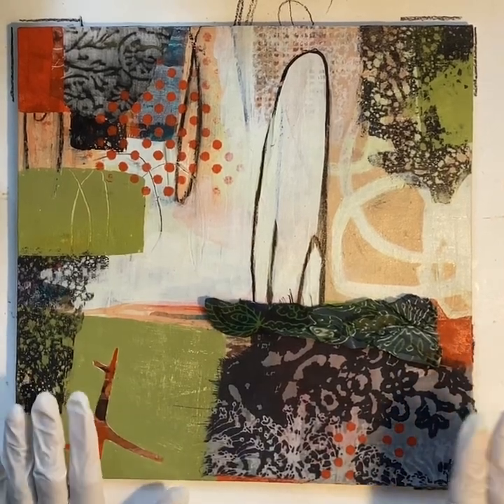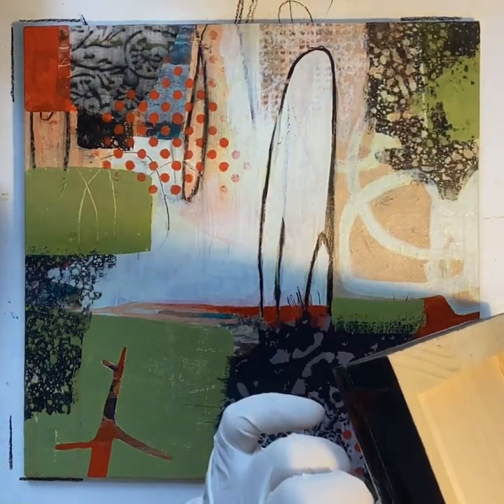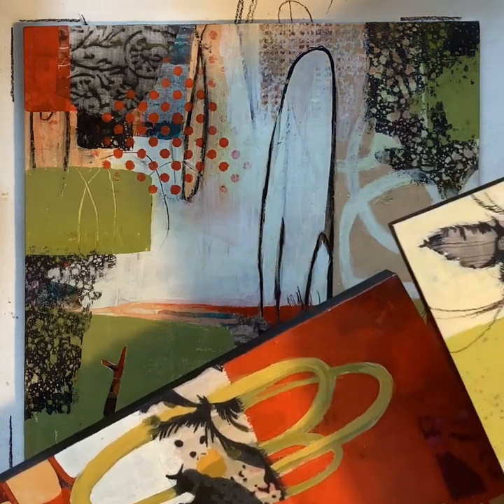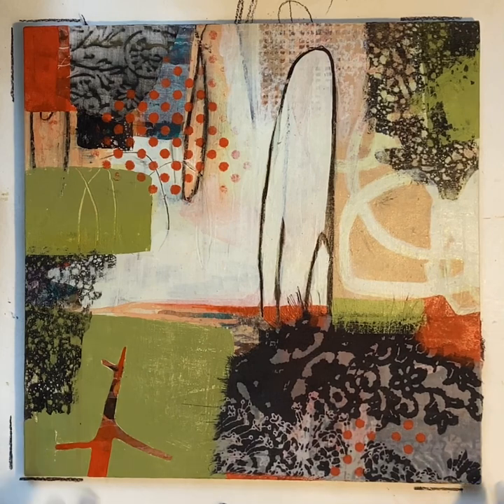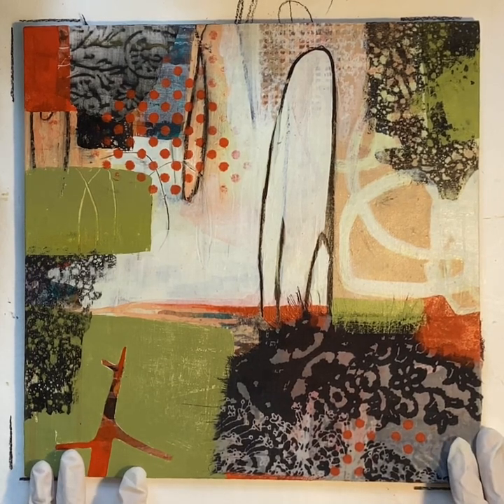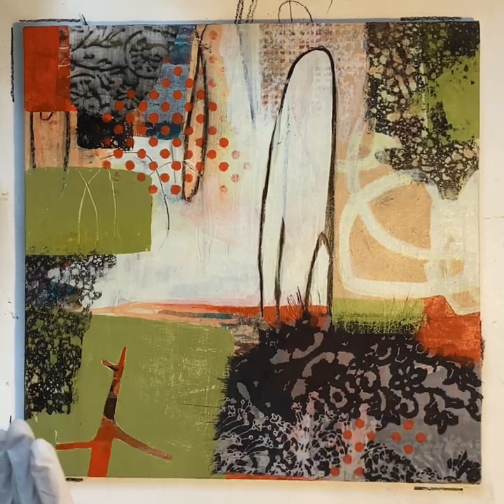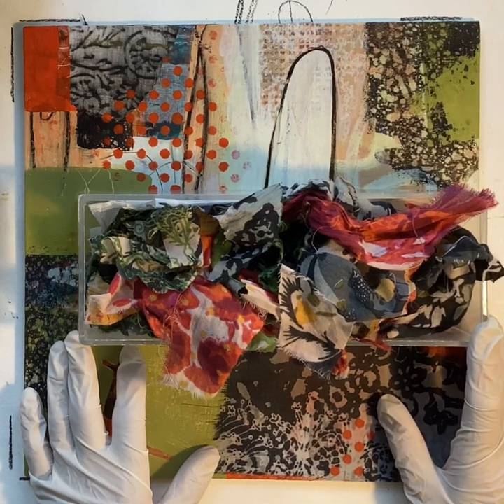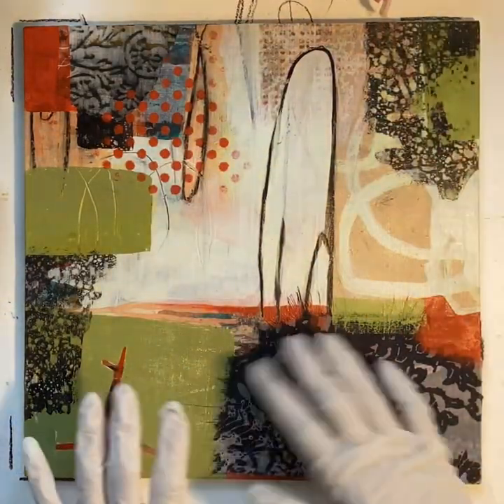Clarifying a Painting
Making an abstract mixed media piece on a 12 x 12 wood panel--now it's at the clarifying stage...